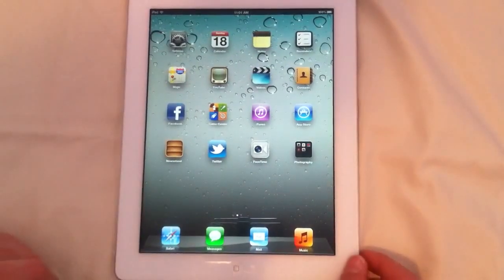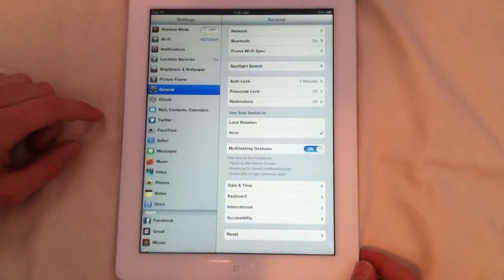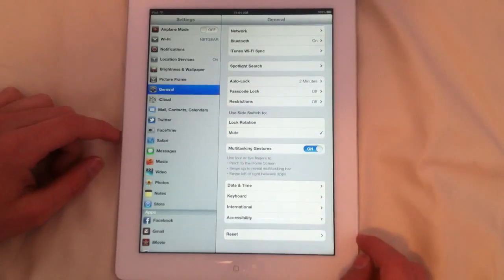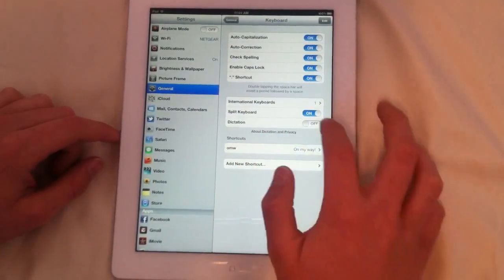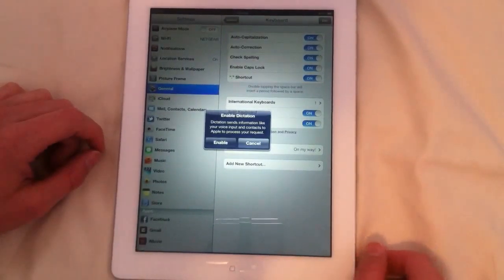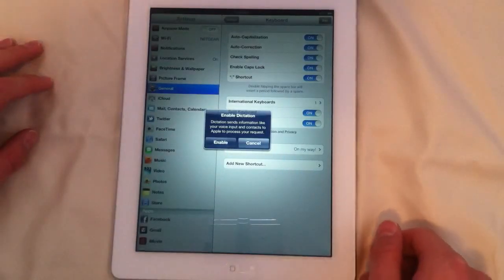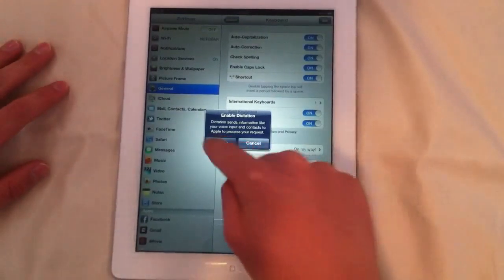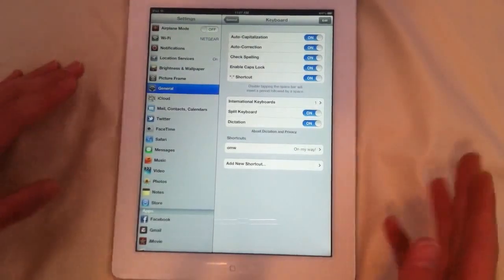How to turn on Voice Dictation for the iPad 3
Hey what's up guys. If you are wondering how to turn in Voice Dictation for the New IPad (iPad 3) and can't exactly find it, then you came to the right place. I'm am here today to show you guys where to locate Voice Dictation and turn it on in the settings. If you guys want to see a test on Voice Dictation then check out the first link to this description where I put it to the test and see how accurate it is at translating your voice into text! Enjoy!